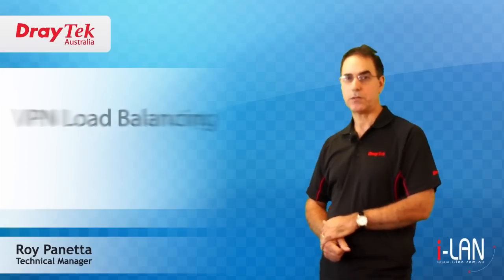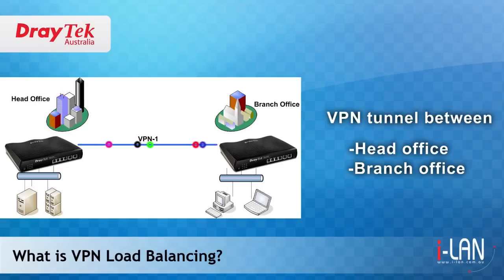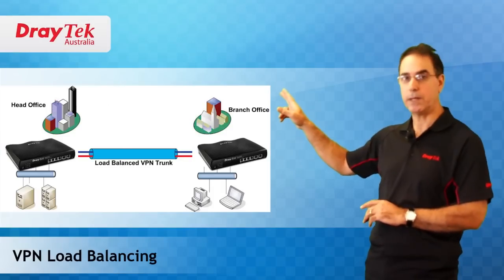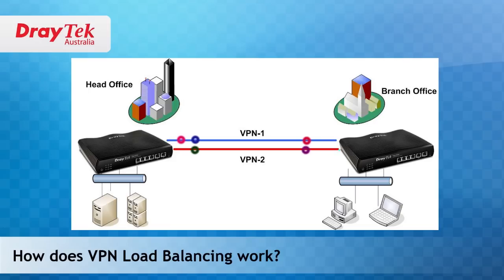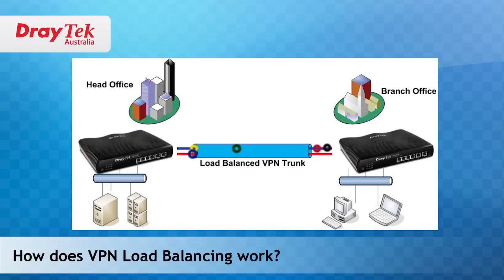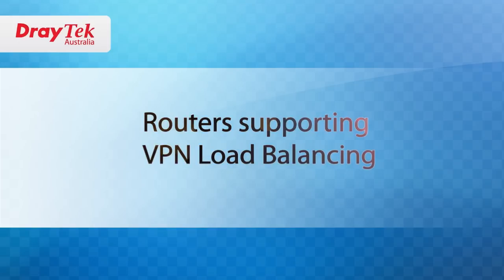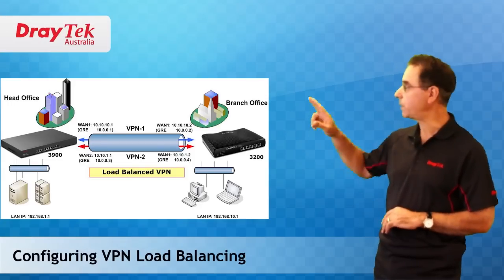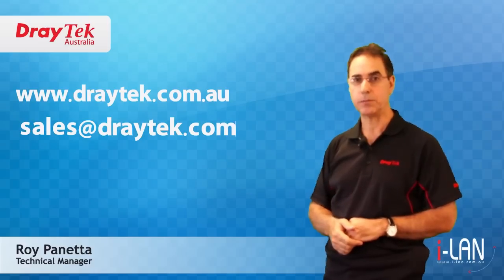VPN Load Balancing with DrayTek Routers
VPN Load balancing allows numerous VPN connections to exist between two sites, and their configuration over multiple WAN connections. This is used to provide both a larger capacity network pipe between the two sites as well as support redundancy should one of the WAN connections fail.

VPN load balancing is a process involving the combination of two individual VPN connections as a single VPN trunk. VPN traffic is then transmitted over both links, with each individual VPN link in the trunk connection determined by the Real Time Bandwidth of each link, which shares the VPN traffic load.

This is a useful feature when a site's ADSL connection limits network speed. For example, a VPN load balanced connection can be established between head and remote offices over two ADSL links, which effectively doubles the link capacity between the two sites.
The two WAN connections may also come from separate ISP's,  meaning a VPN connection can be maintained over a second WAN connection should one of the providers fail.